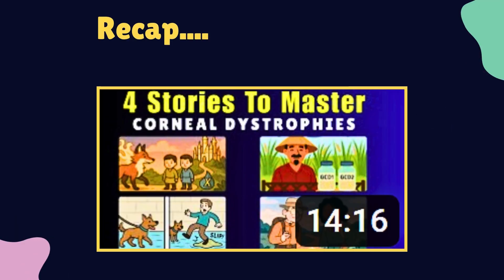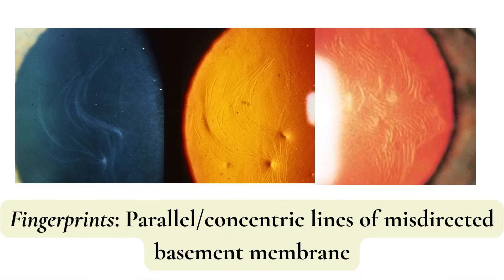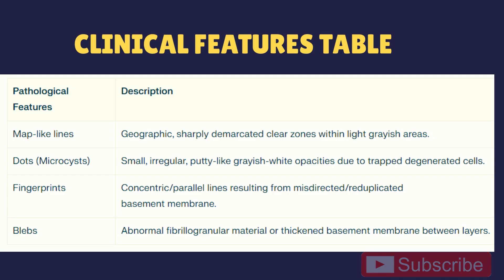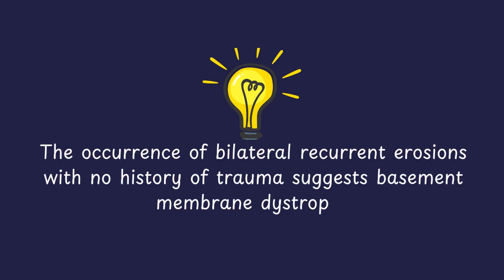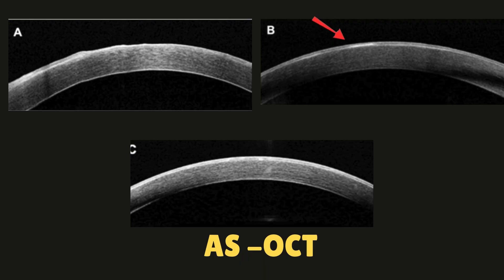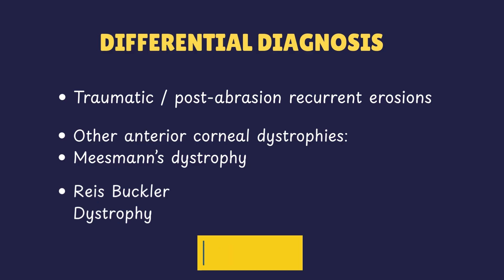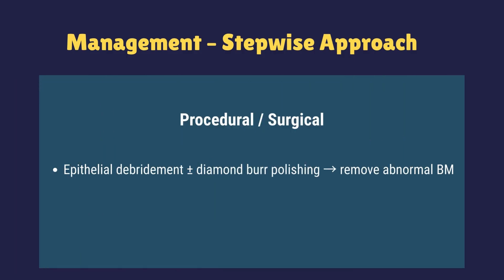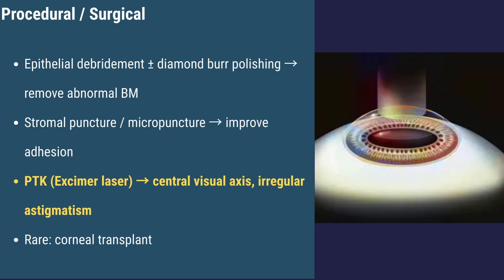#2 Corneal dystrophy - Epithelial Basement Membrane Dystrophy (EBMD) | Map-Dot-Fingerprint Dystrophy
In this video, lets discuss everything we need to know about **Epithelial Basement Membrane Dystrophy (EBMD)**—also known as **Map-Dot-Fingerprint Dystrophy** or **Cogan’s Microcystic Dystrophy**.

⌛ What you'll learn:
 Intro & Overview
Pathophysiology & Map-Dot-Fingerprint features
Symptoms & Clinical Highlights
Diagnosis & Differential Diagnosis
Treatment Options (Lubricants, PTK, etc.)
 High-Yield Exam Pearls

Perfect for medical students, ophthalmology residents, and exam prep.
Resources 📖
*Miller DD, Hasan SA, Simmons NL, Stewart MW. Recurrent corneal erosion: a comprehensive review. Clin Ophthalmol. 2019;13:325-335. Published 2019 Feb 11. doi:10.2147/OPTH.S157430
*Eyewiki
*Cornea Krachmer Textbook 3rd edition
*Kanski